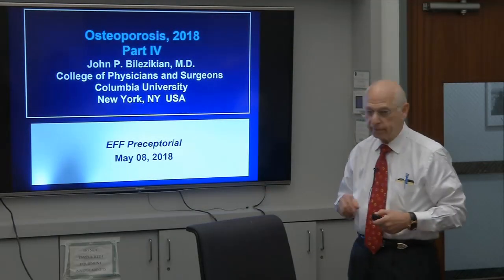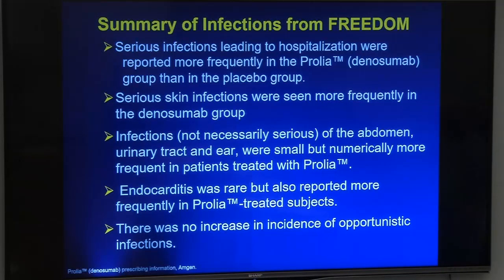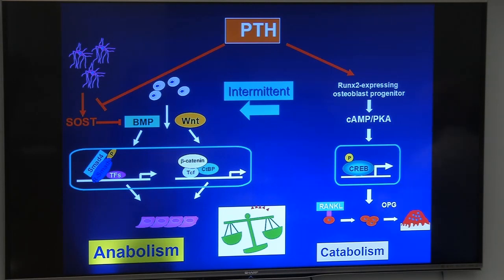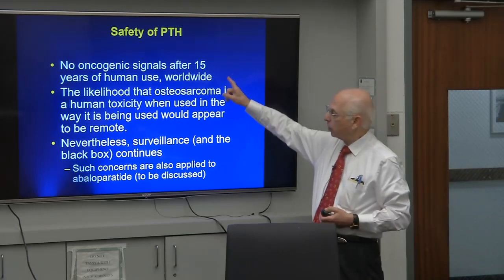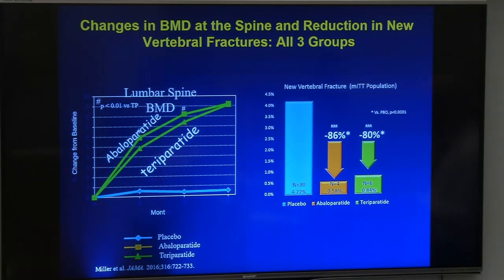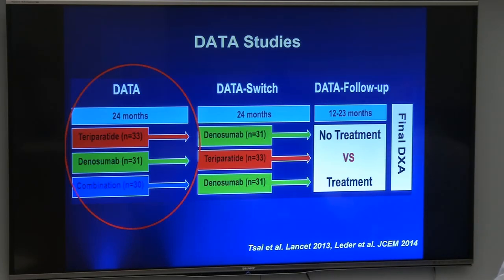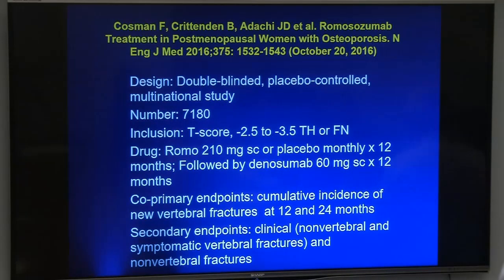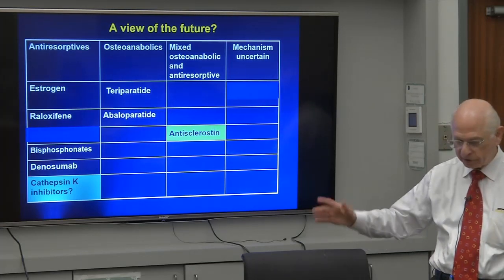Osteoporosis IV -Dr. Bilezikian